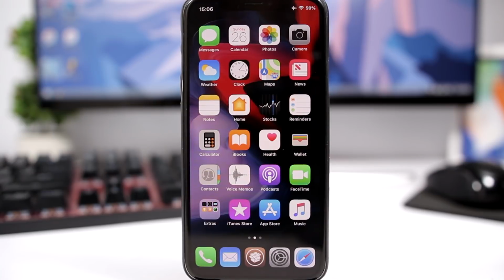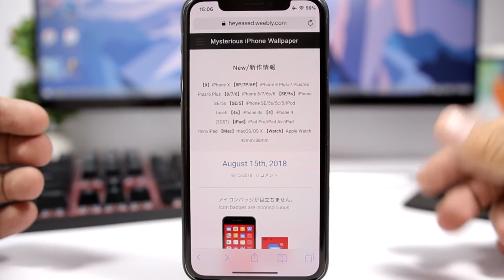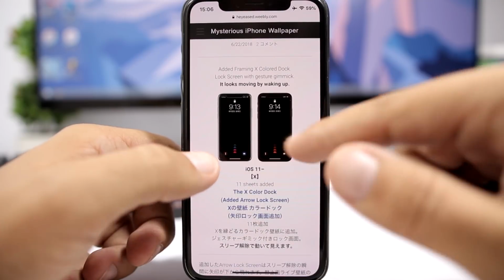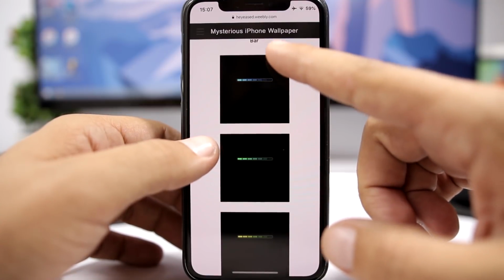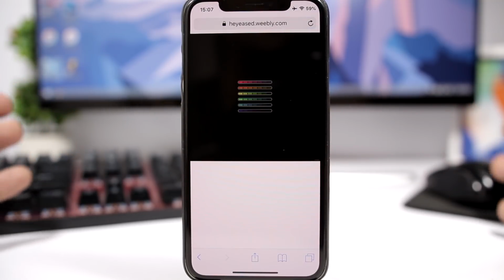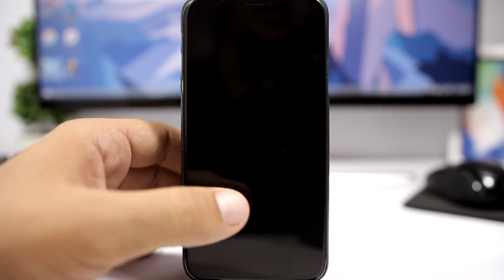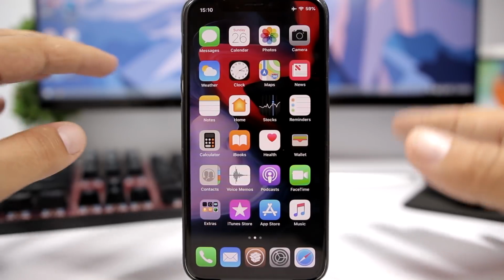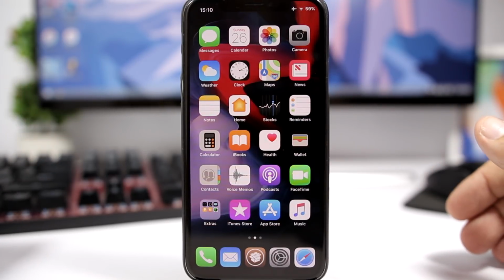CUSTOM iPhone LockScreen Animations ** NO Jailbreak **